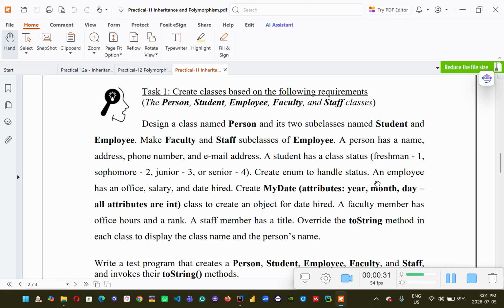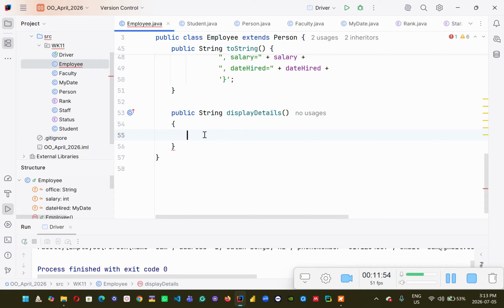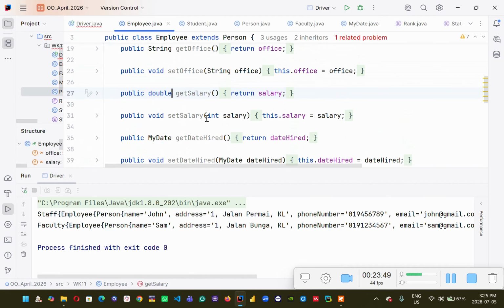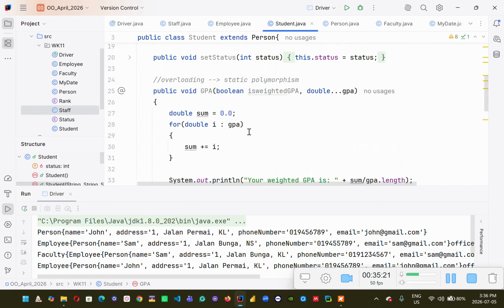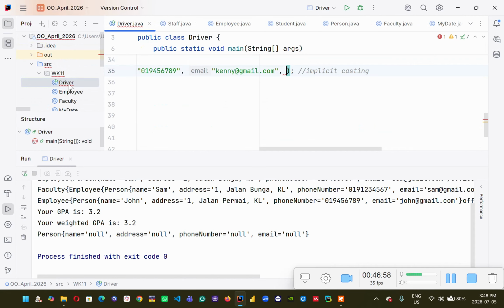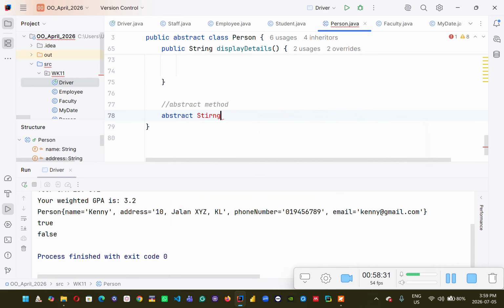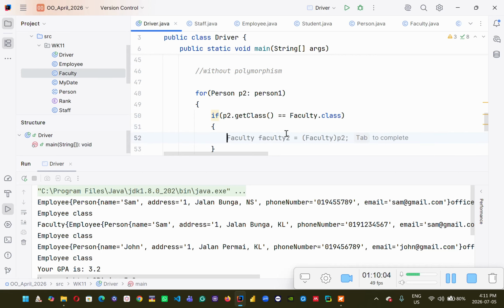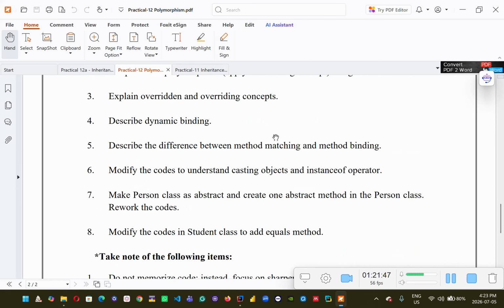Concepts of polymorphism in Java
This video provides an introduction to polymorphism concepts in Java.